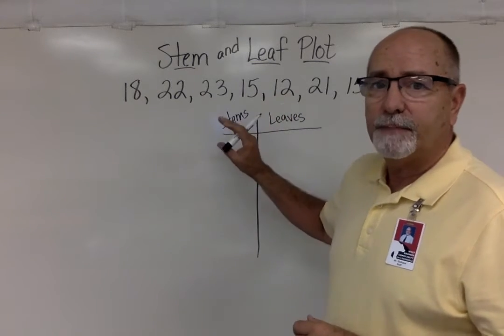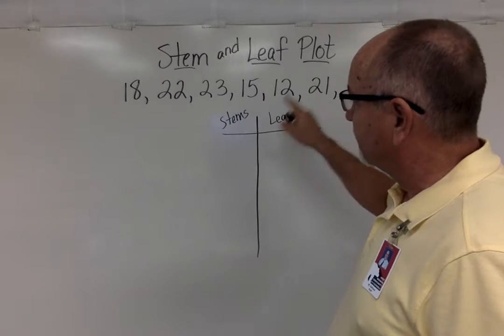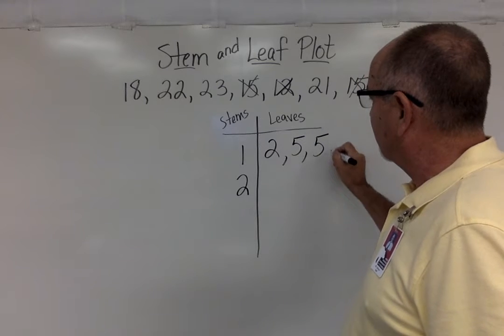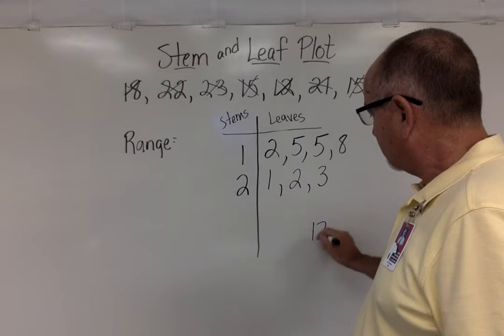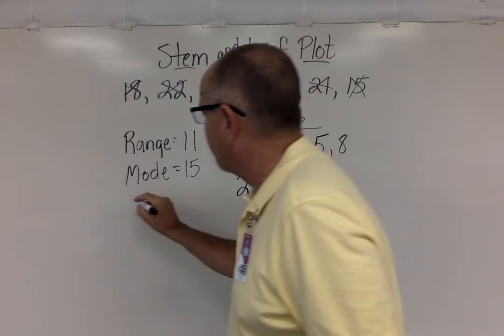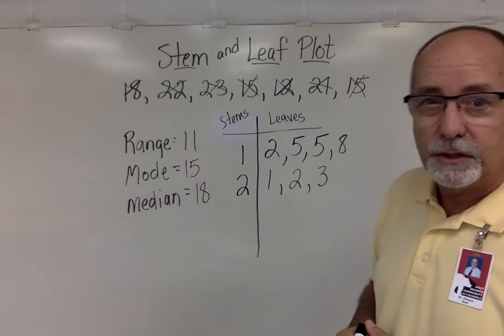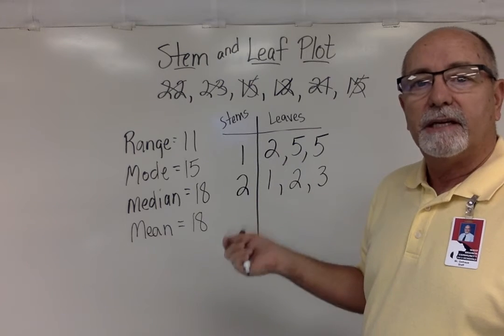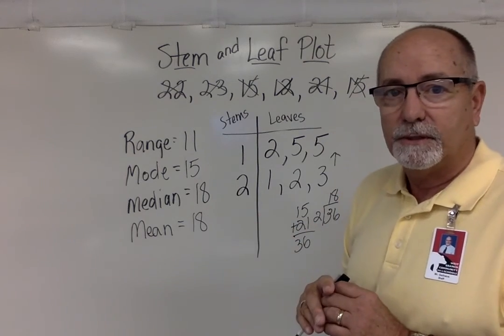Stem and Leaf Plots